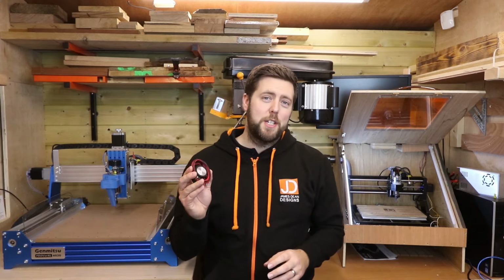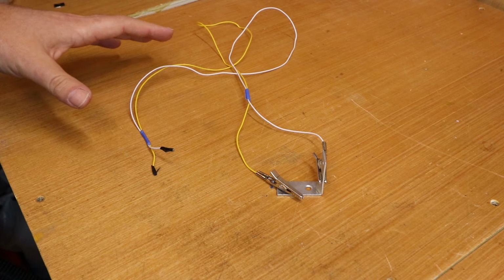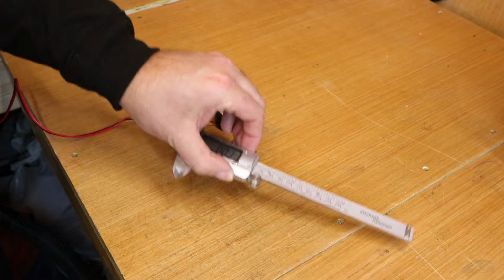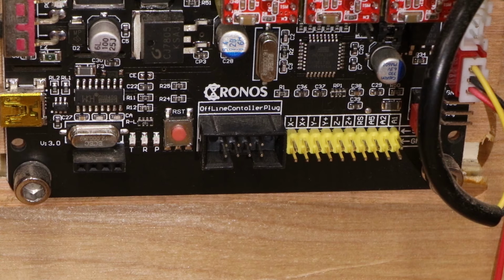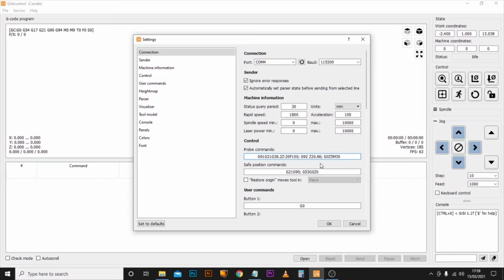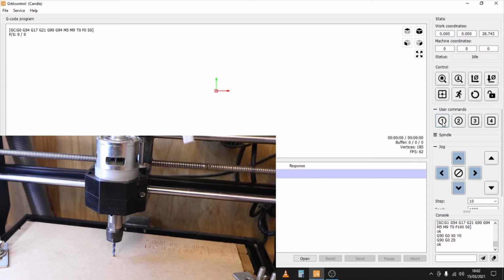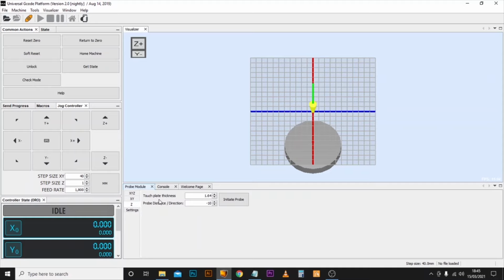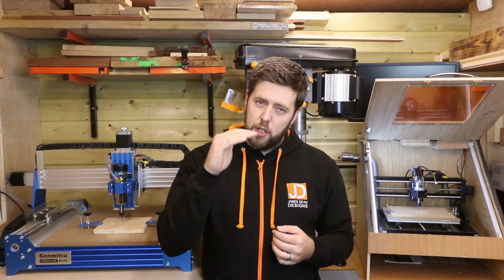3018 PRO - Setting up or building a Z probe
A quick guide on how to setup your Z probe and build a Z probe for under $2. We cover the setup for both Candle and UGS.

Dupont connectors: